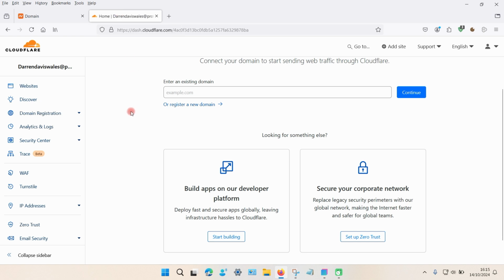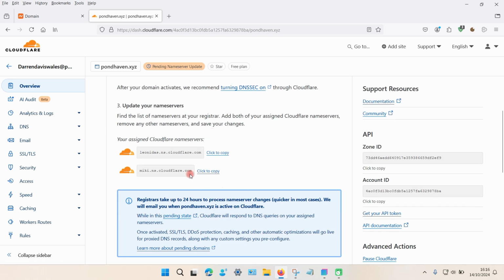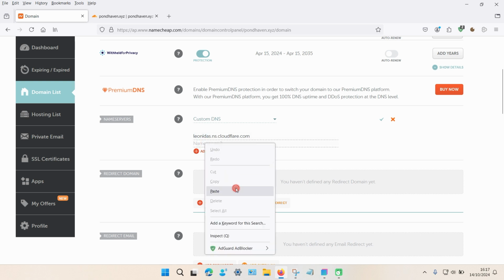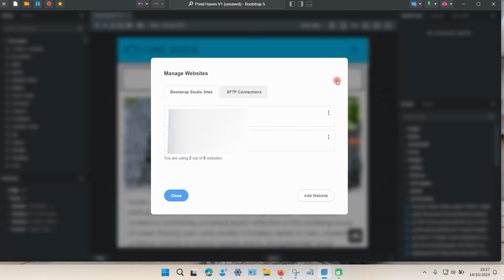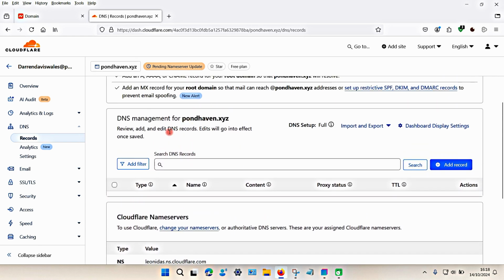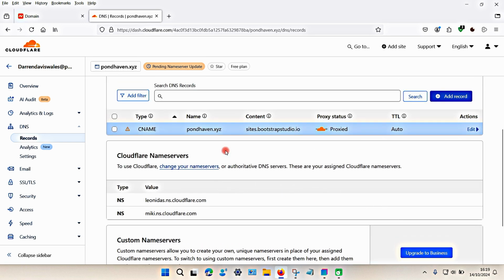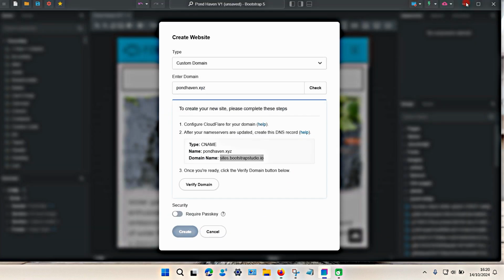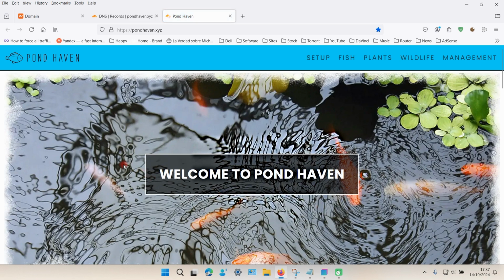How to Host a Custom Domain on Bootstrap Studio Free Hosting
Bootstrap studio allows you to use either a free subdomain, or you can host your own domain name that you registered on their free web hosting platform. To be able to do this, you will need a Cloudflare account, and you must change your name servers where your domain name is registered.